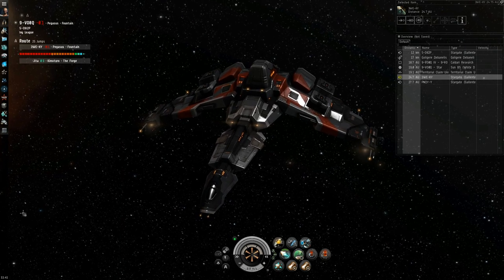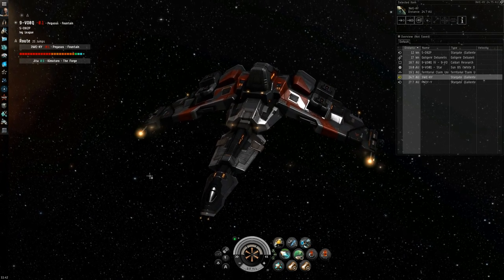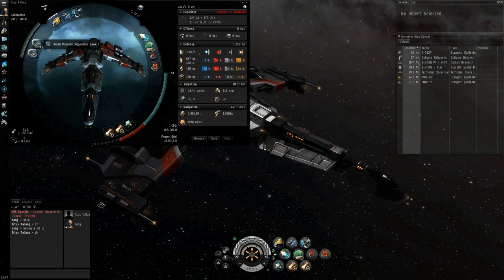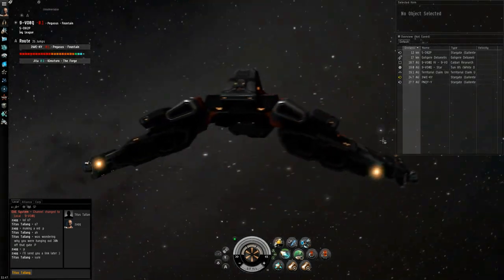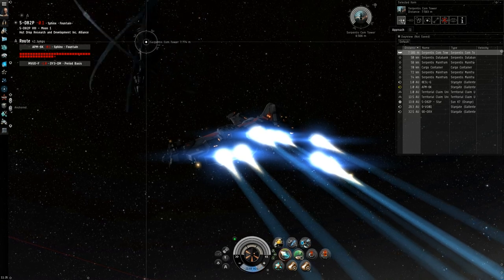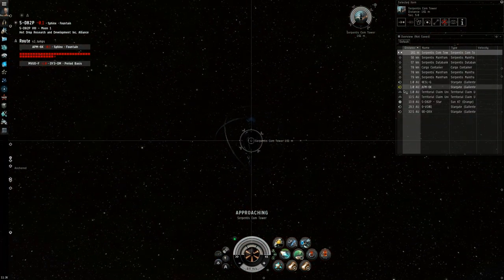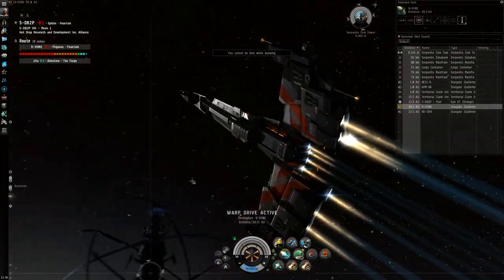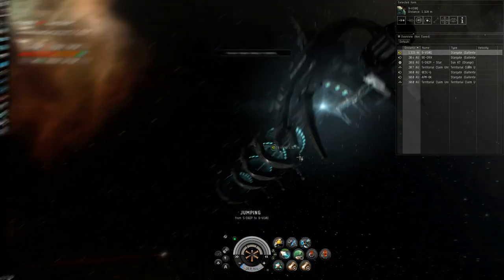Eve Online: Interceptor Exploration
Sick of getting bubbled in your Covert Ops boats? I got you covered!